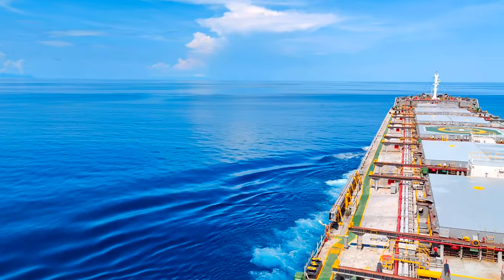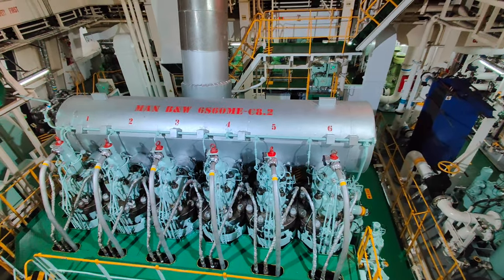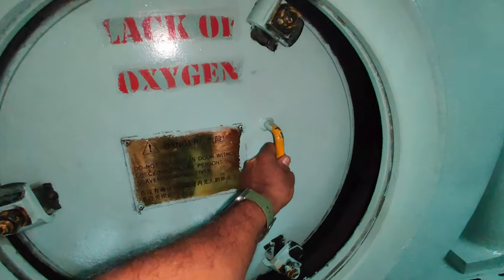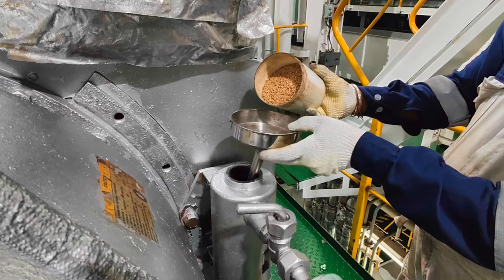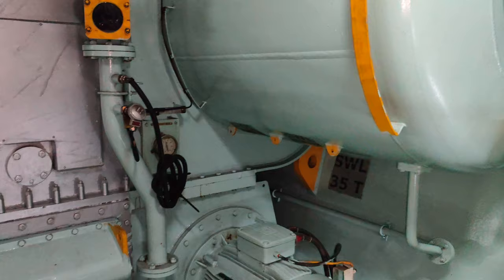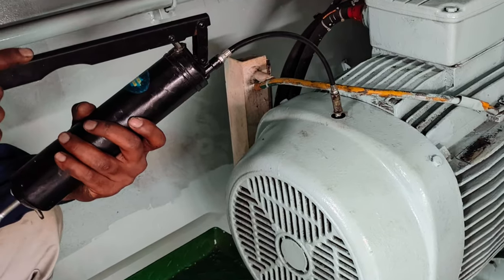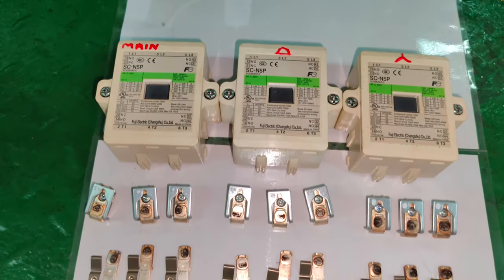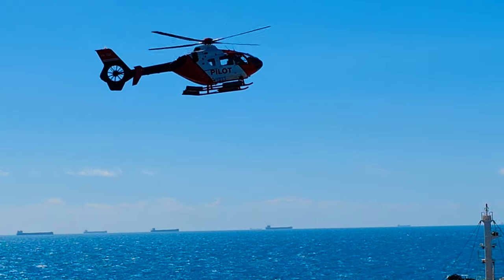ME ENGINES LOW LOAD RUNNING PROBLEMS AND PRECAUTIONS | SEA LEGEND